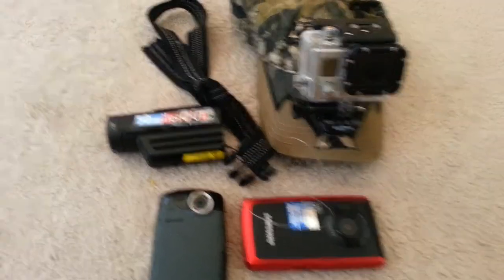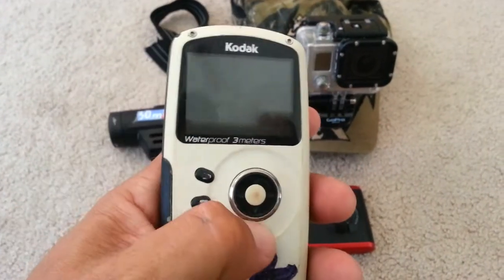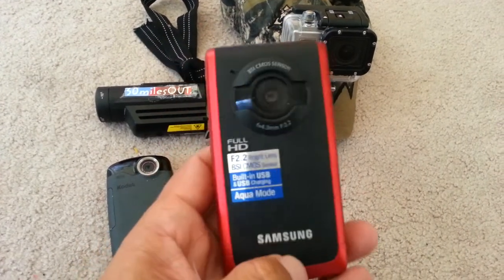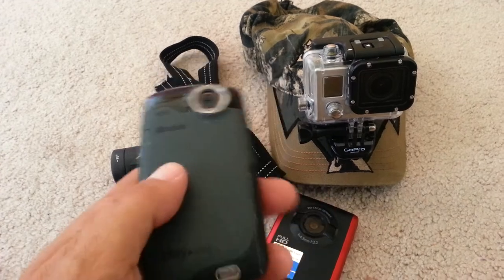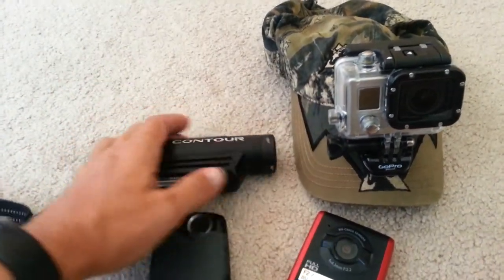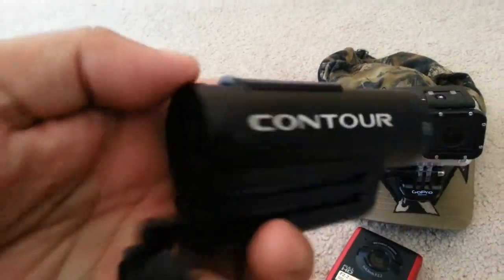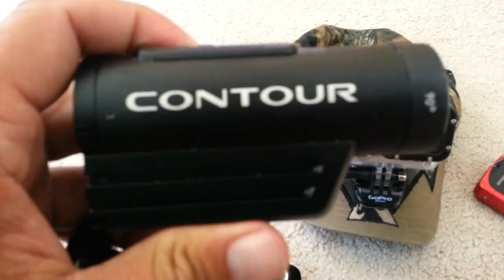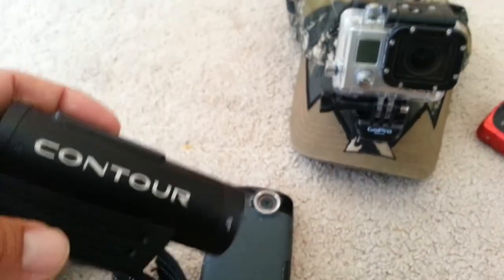yakntexas- THE CONTOUR cam VS KODAK PLAYSPORT & GOPRO~ kayak fishing show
(HOOK1)

join ty southerland on his kayak fishing adventures on his kayak fishing show you never know whether ty will be bass fishing, king mackerel fishing, trout fishing , redfish, catfish or shark fishing, it will always be funny and informative kayak fishing action... WHAT!